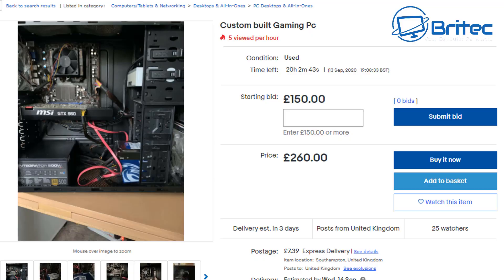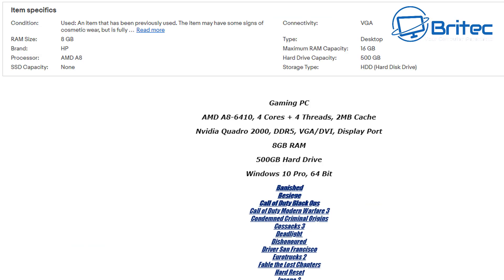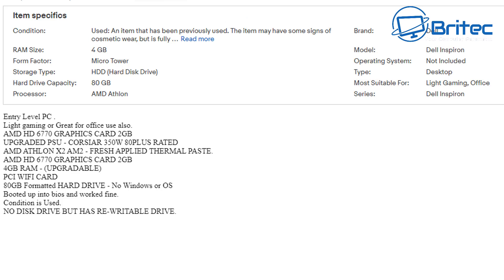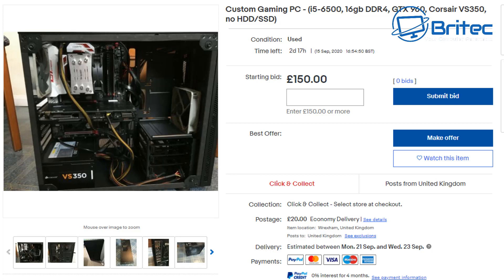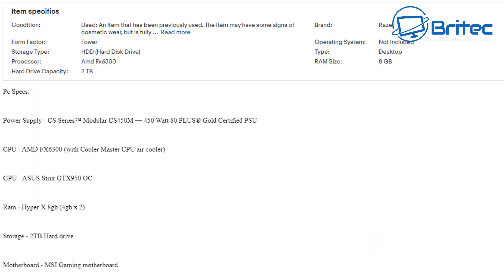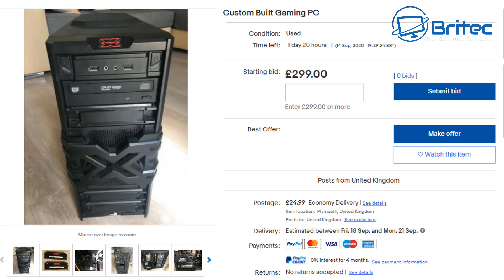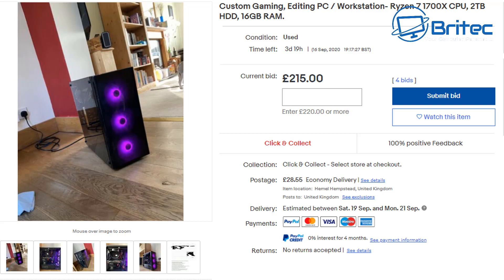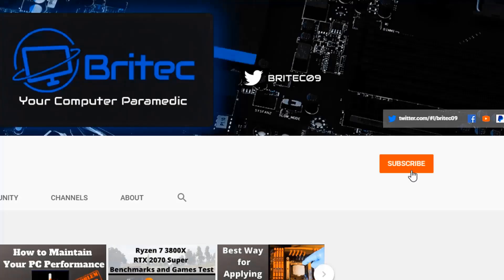Is it worth buying used PC in 2020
when it comes to buying a used gaming computer, be very careful on what you are buying. There are loads of old used computers and not all are worth the money they are asking. Ask yourself some simple questions.

1. What do you want to use the computer for?
2. Can you build new for close to what they are used?
3. How old is the computer?
4. Is it a old office PC made to look like a gaming PC?
5. Whats the specifications of the old computer?
6. Can it do what the seller is claiming it can do?
7. Do your research.
8. Don't over pay for old dated hardware.
9. What condition is the computer in?
10. Does it have a returns policy?
11. Does it have any warranty?
12. What are the parts really worth and NOT what they are selling for?